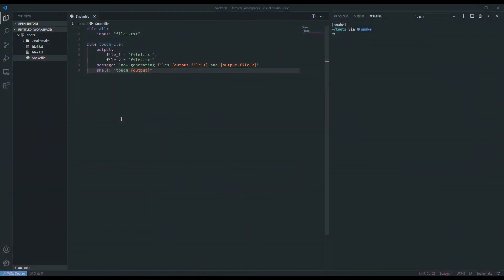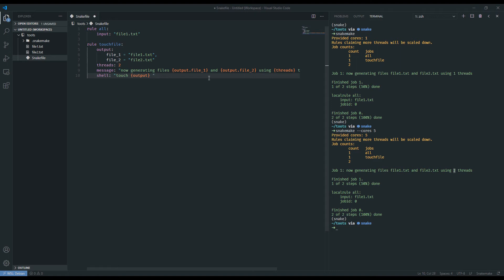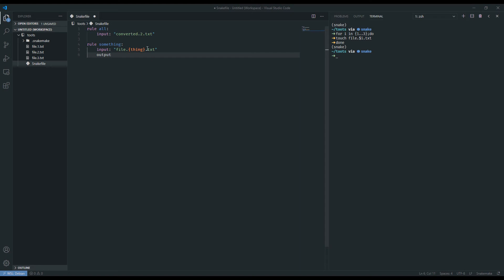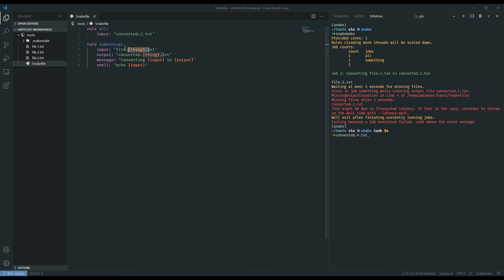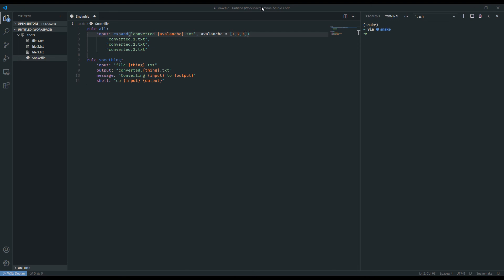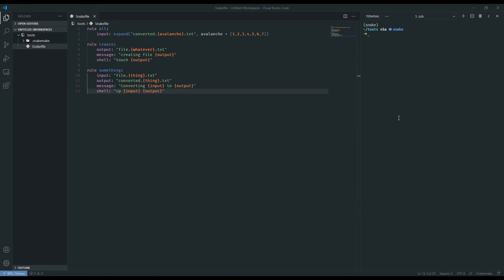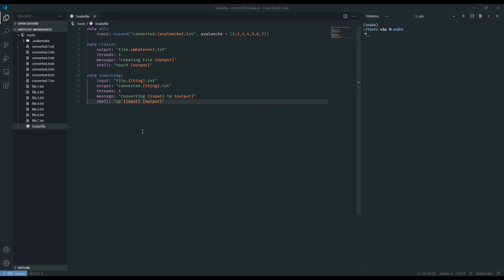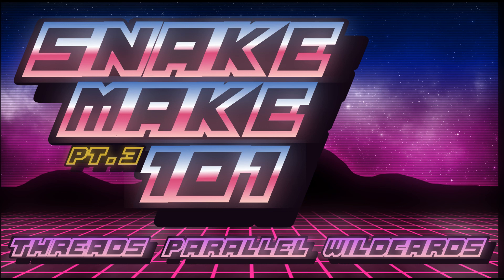Snakemake101 pt.3: threads, parallelism, wildcards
In this video, we discuss adding threads, leveraging that to parallelize our work, and introduce the amazing and often tricky wildcards.

GitHub: pdimens